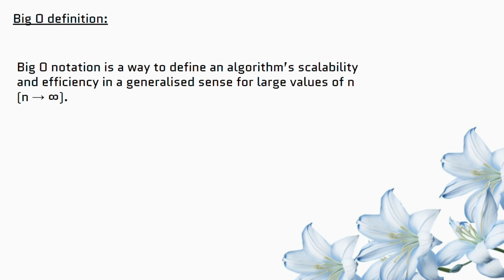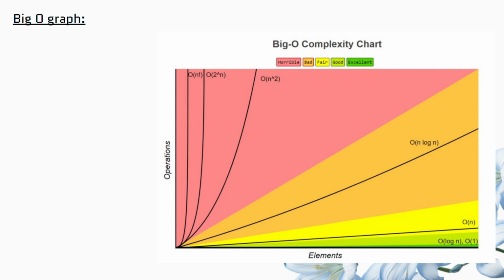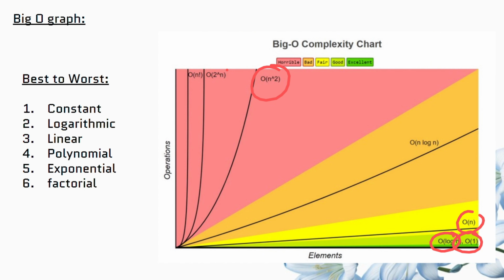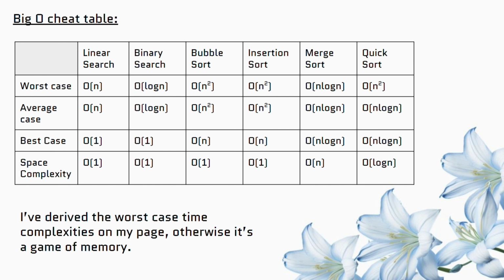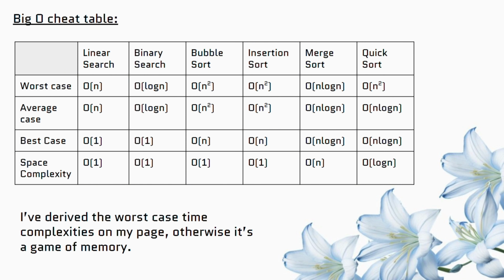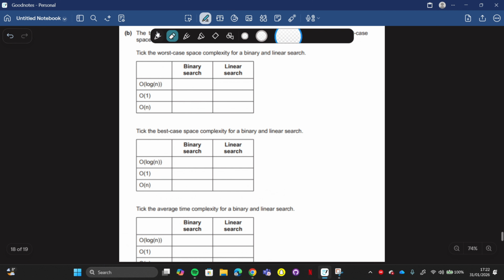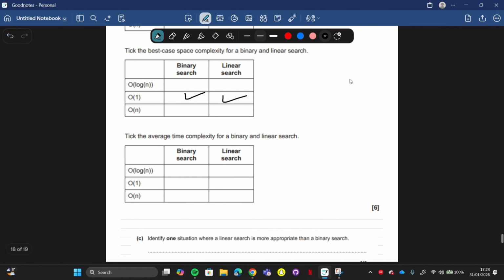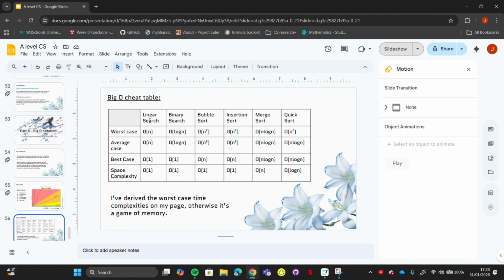Big O Notation!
part 5 of covering all of A-level Computer Science! - big O Notation